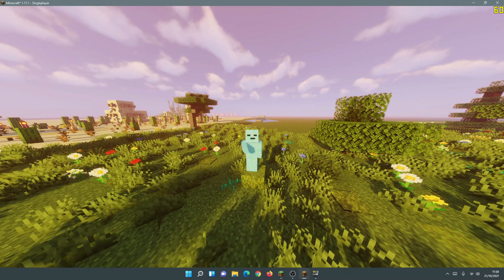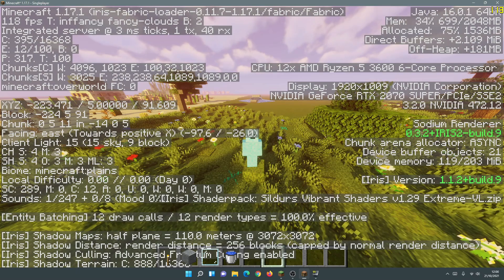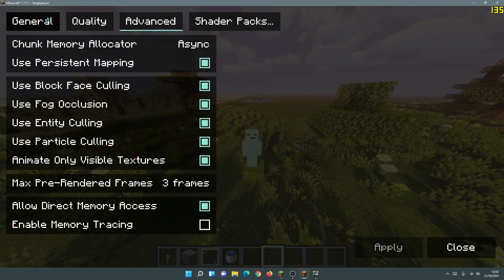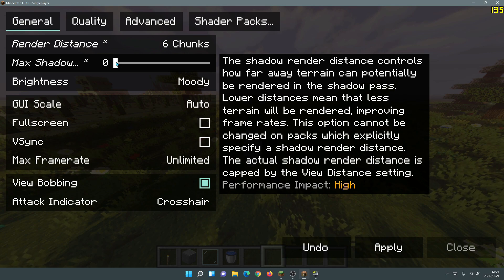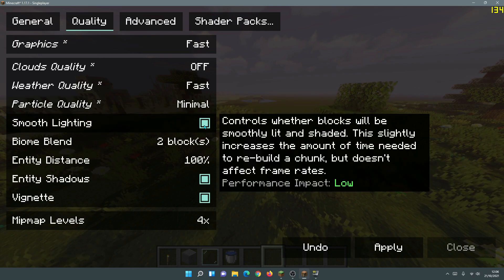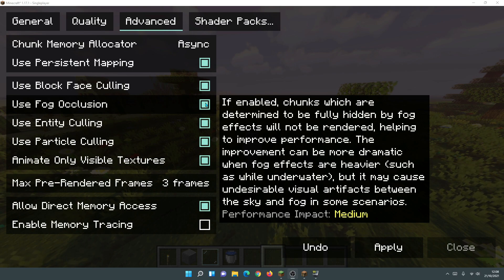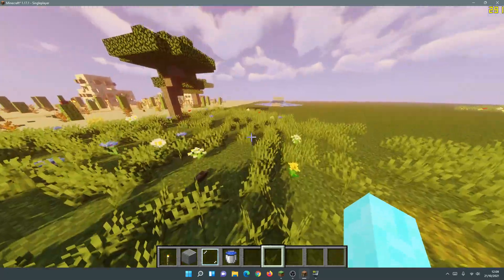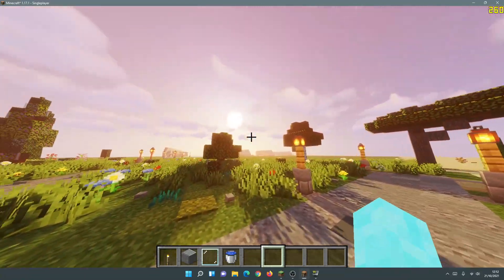Minecraft Java 1.17.1 Best FPS Settings Iris Shaders For More FPS Boost (Sodium Settings)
I show the best FPS settings for Iris Shaders for more FPS Boost and Sodium settings to get more FPS in your game in the Iris Shaders mod for Low End PCs. This video can show how to get more fps in Minecraft Java 1.17.1 Iris Shaders & Sodium by applying the settings to get FPS boost. This will help get more fps in Minecraft Java 1.17.1. If you want to try a shader with Iris Shaders but are seeing low fps then try these settings out. Aim for 60fps and work your way up the settings to see which give you the best performance in Iris Shaders FPS.

Played on Minecraft Java version 1.17.1 Caves and Cliffs update, and should be doable in future versions too!

00:00 Intro to Best Iris Shaders FPS Settings
02:18 Iris Shaders General Settings for FPS 1.17.1
04:58 Iris Shaders Quality Settings for FPS 1.17.1
06:16 Iris Shaders Advanced Settings for FPS 1.17.1
07:38 Iris Shaders Best FPS Settings Gameplay
09:38 Outro to Best Iris Shaders Settings